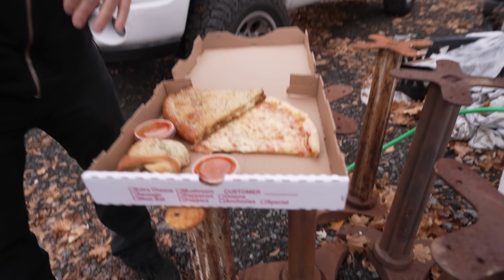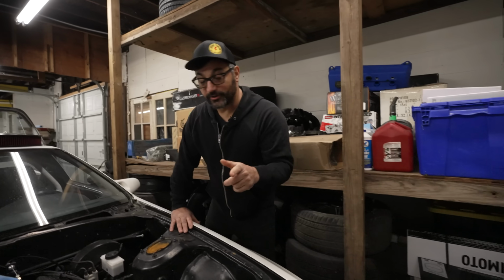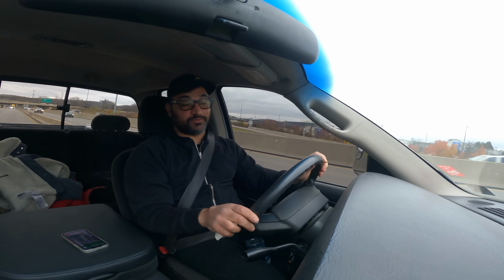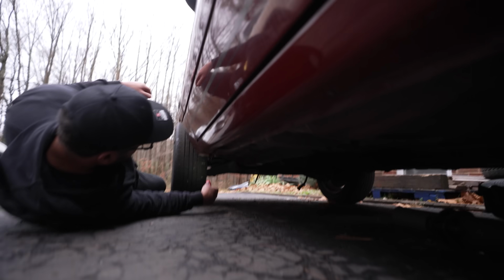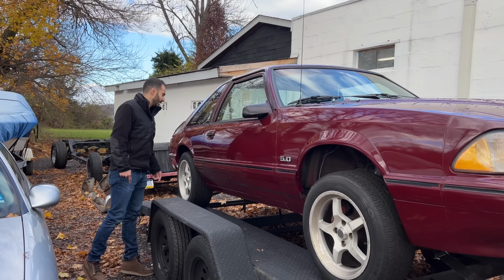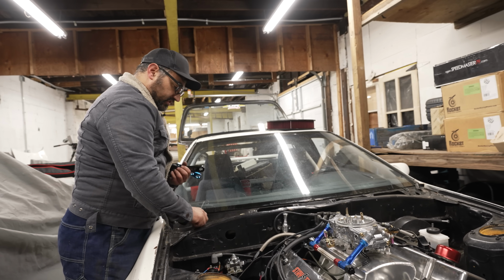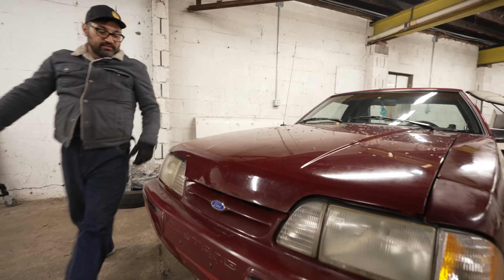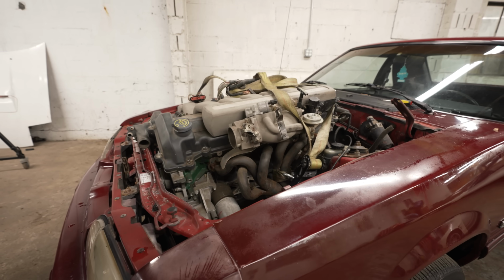Gigantic Supercar V12 Swap In an 80's Hot Rod!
I've had an Aston Martin V12 waiting in the shop to be swapped into the perfect hunk of American Muscle and finally found it! We're combining this wild high-tech 48 V DOHC V12 with a proper 80's Icon to create the perfect mix of fancy and furious!

CHAPTERS:

0:00 - Intro
2:14 - Aston Martin V12
10:24 - Foxbody Scoop!
16:20 - Showing Barb the New Project
18:14 - Firing up the V8 RX7
26:12 - V12 in a Foxbody?!

or ColdCaseRadiators.com!